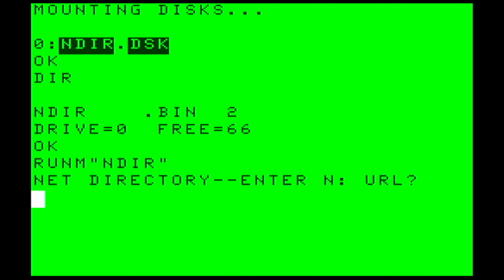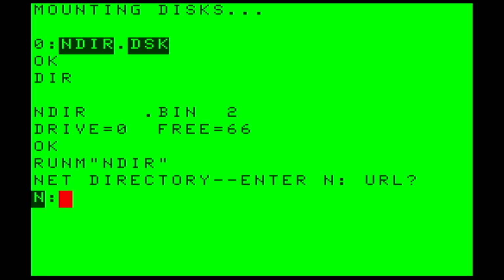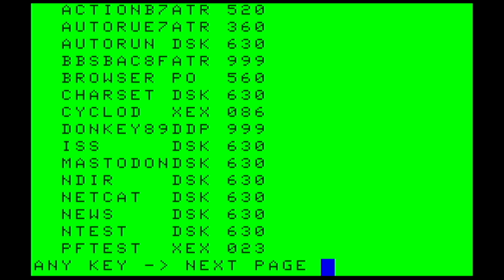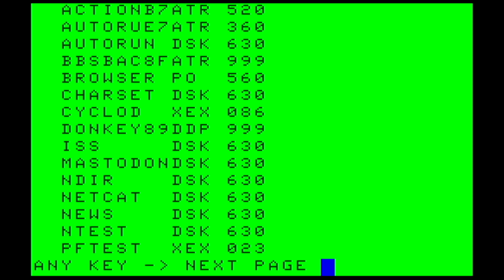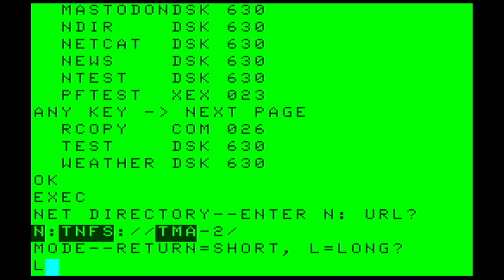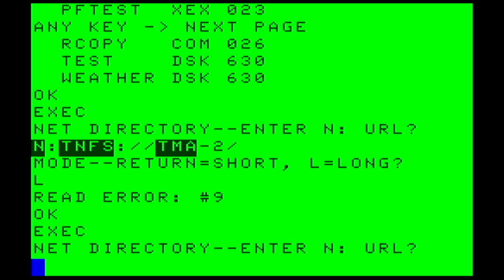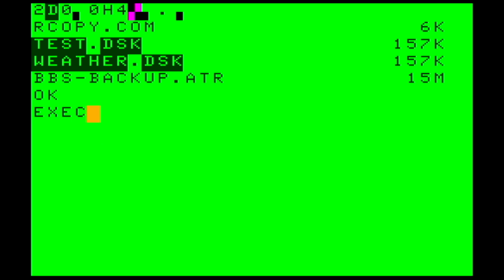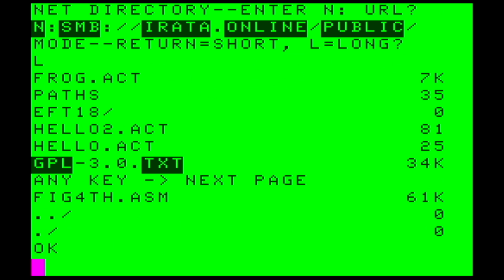NDIR tool demonstration.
This FujiNet for TRS80CoCo video demonstrates NDIR, which lists a directory on a network endpoint. This includes filesystems like TNFS, NFS, FTP, and SMB.